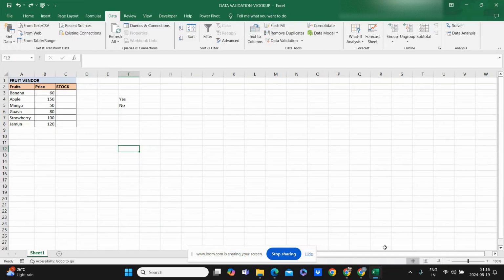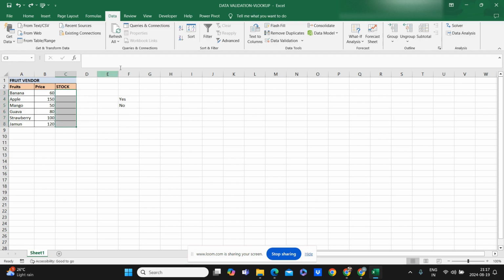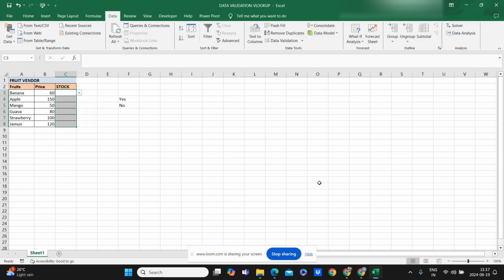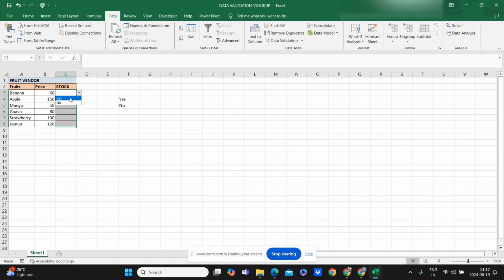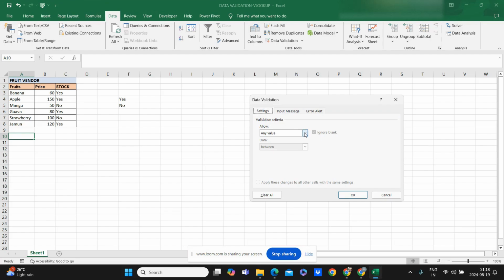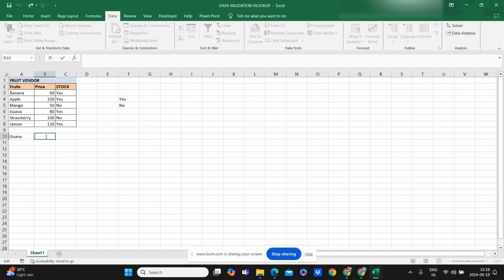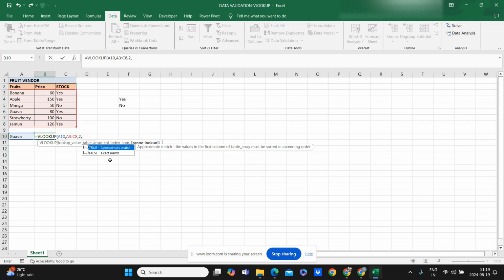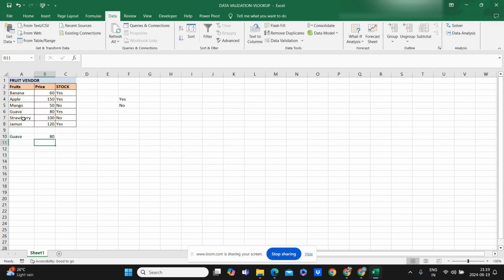How to use Data Validation + VLOOKUP, Fruits Vendor Example. Easy Data Validation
Objective
To use data validation in excel to create a drop-down list for a fruit vendor's inventory and to perform a vlookup to retrieve prices for specific fruits.
Key Steps
1. Select the cell where you want to apply data validation.
2. Go to the "Data" tab and click on the data validation icon.
3. Choose "List" from the drop-down menu and select the list of fruits as the data source.
4. Click "OK" to create a drop-down arrow in the selected cell.
5. Choose the fruits available in the vendor's inventory from the drop-down list (e.g., banana, apple, mango, guava, strawberry, jamun).
6. To retrieve the price of a specific fruit, use the VLOOKUP function.
7. Enter the formula "=VLOOKUP("guava", table array, 2, FALSE)" to find the price of guava (adjust the fruit name and column index accordingly).
8. Press Enter to display the price of the selected fruit (e.g., guava = $80, jamun = $120).

Cautionary Notes
- Ensure that the data source for the drop-down list is accurate and up to date.
- Double-check the VLOOKUP formula to avoid errors in retrieving prices.

- Save time by using the drop-down list to quickly select fruits from the inventory.
- Keep the VLOOKUP formula handy for easy price retrieval for different fruits.
- Regularly update the inventory list to maintain accurate data validation and pricing information.